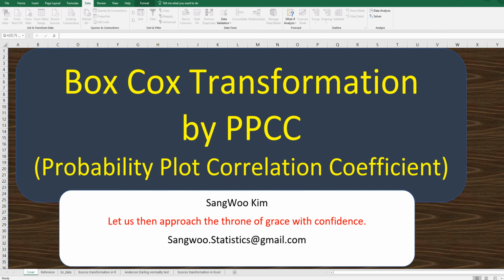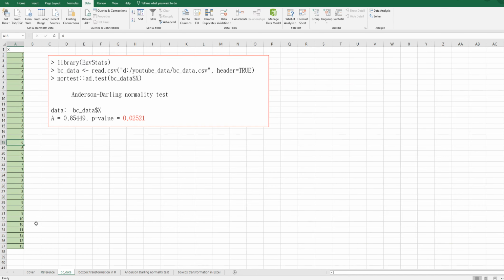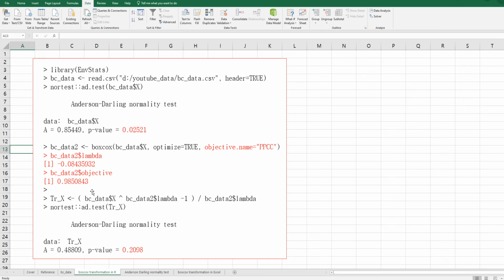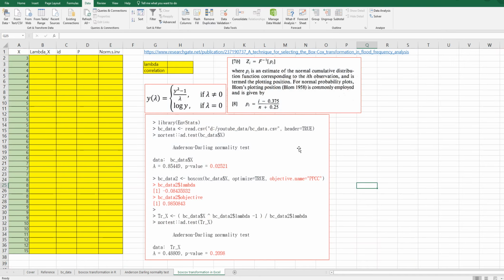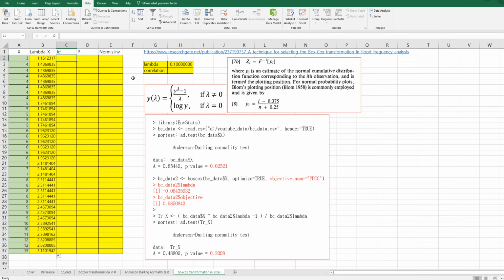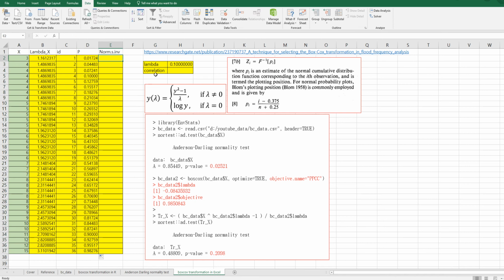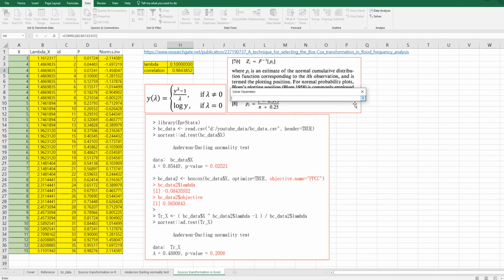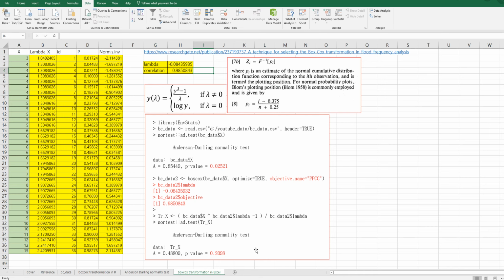028 Optimal Lambda for Box Cox Transformation by PPCC in Excel and R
This video helps you understand how to find optimal lambda for Box Cox transformation by PPCC (Probability Plot Correlation Coefficient) in Excel and R.